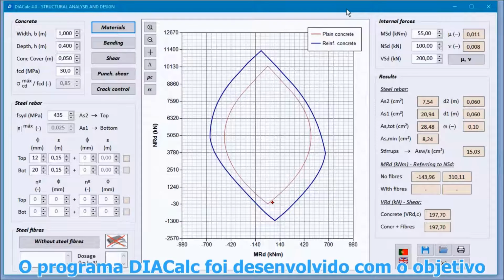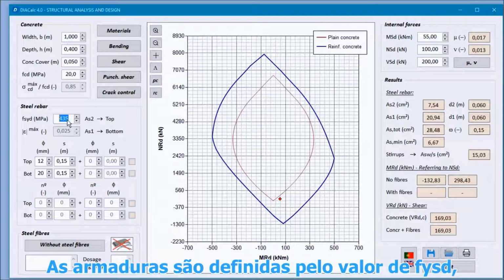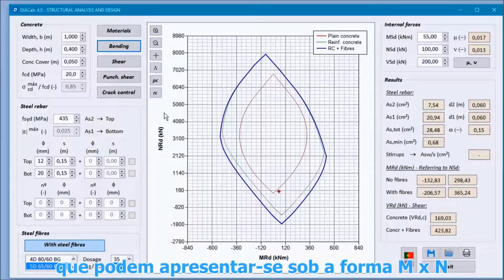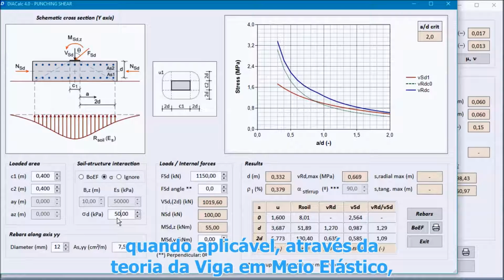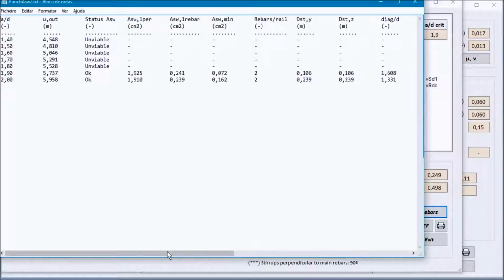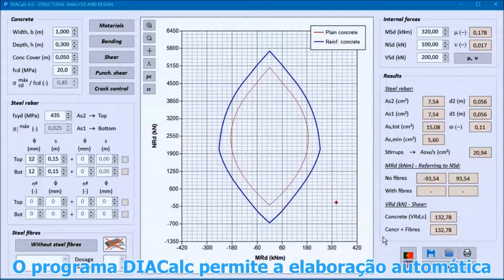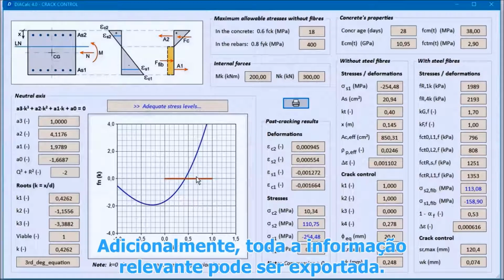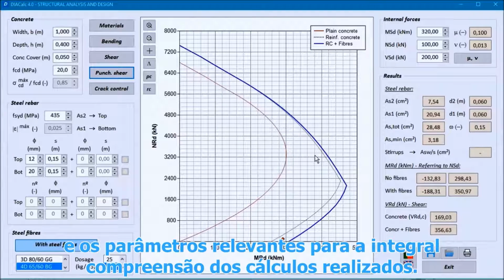DIACalc (Brasil)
Programa de cálculo de concreto com fibras de aço
é favor consultar: